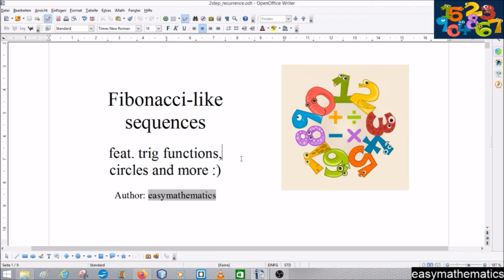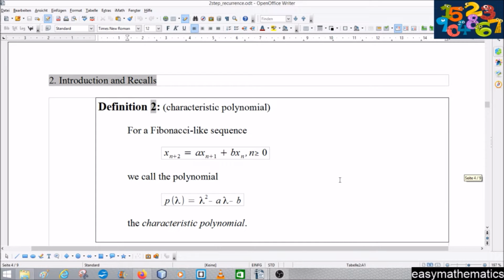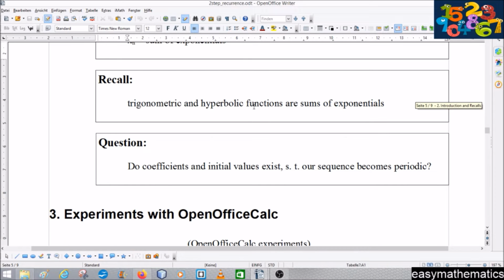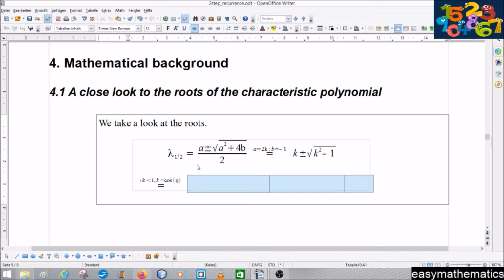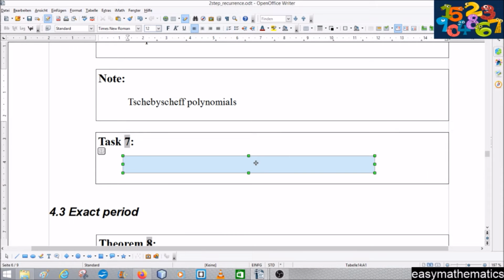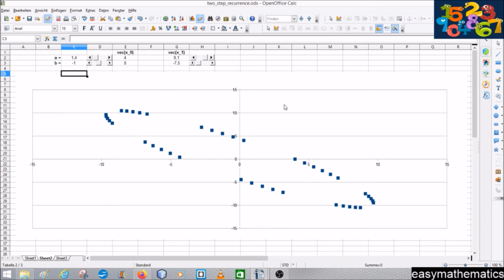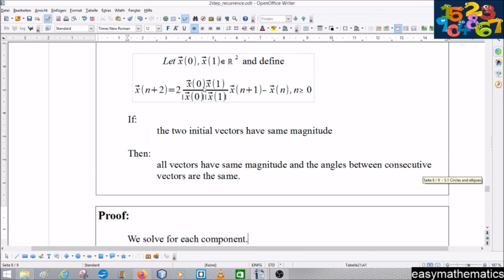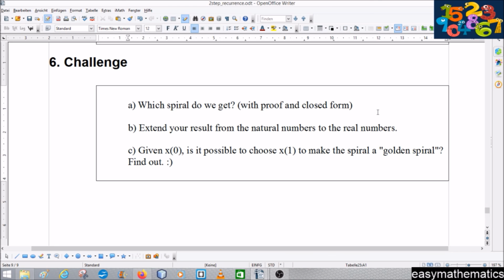Fibonacci-like sequences feat. trig functions, circles and more :)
Hello,

we introduce Fibonacci-like sequences and ask ourself:

Can we make a 2-step-recursion periodic?

Next we discuss two-dimensional Fibonacci-like sequences.

We meet trig functions, hyperbolic functions, circles and a marvellous spiral.

Download OpenOfficeCalc Sheet.

Found mistakes?

suggestion[at]easymathematics.de